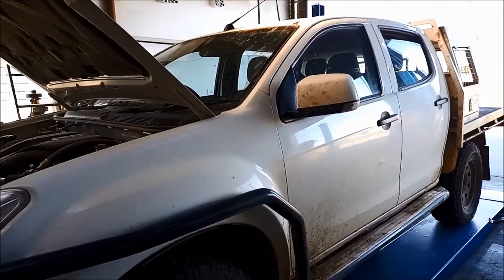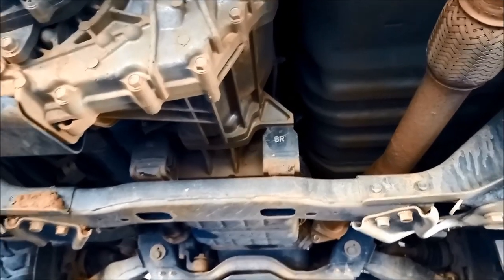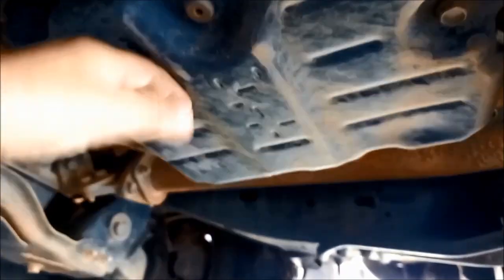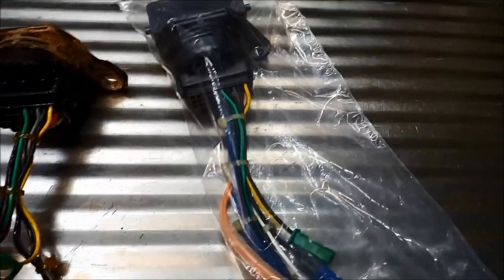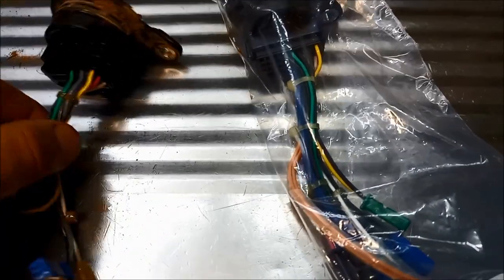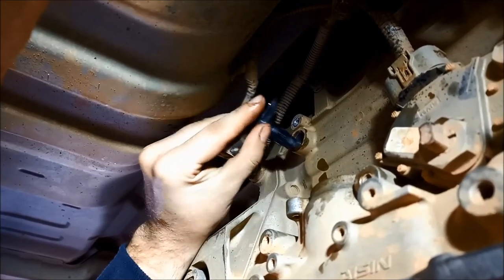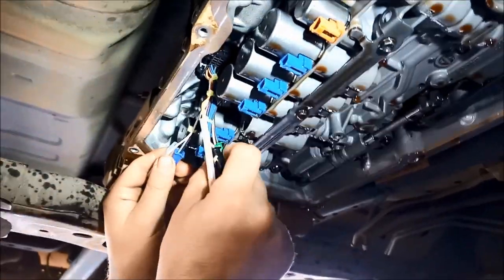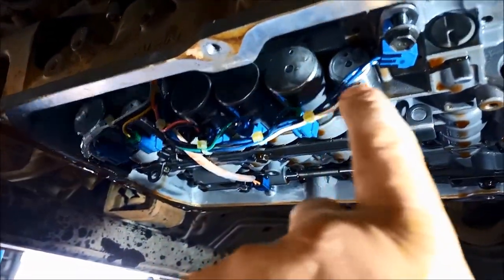AC60E AC60F AWR6B45 Transmission Limp Mode Multiple Codes replace Loom/Harness & Auto Trans Service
Isuzu D-Max 6 Speed AC60F Automatic Transmission Service & Repair Trans Limp Mode with Multiple Fault Codes present. Automatic Transmission Loom Replacement. Automatic Transmission Wiring Harness Replacement. Toyota AC60E/F 6 Speed Transmission

AC60E Automatic Transmission are 2WD Version
AC60F Automatic Transmission are 4WD Version
AWR6B45 Transmission
TB-68LS Transmission
TB-60SN Transmission

A760E
6 Speed Automatic Transmission
2006 Lexus GS 300
2006 Lexus IS 350
2007 Lexus GS 350
2007 Lexus IS 350
2010 Toyota Tundra 4.6L
2010 Toyota Sequoia 4.6L

A760F
6 Speed Automatic Transmission
2010 Toyota Tundra 4.6L 4WD
2010 Toyota Sequoia 4.6L 4WD
2010 Lexus GX 460

A760H
6 Speed Automatic Transmission
2006 Lexus GS 300 (AWD)
2007 Lexus GS 350 (AWD)
2007 Lexus IS 250 (AWD)
2008 Lexus GS 350 (AWD)
2009 Lexus GS 350 (AWD)

A761E
6 Speed Automatic Transmission
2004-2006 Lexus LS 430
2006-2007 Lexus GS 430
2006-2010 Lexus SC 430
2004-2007 Toyota Crown Majesta UZS186

A761H
6 Speed Automatic Transmission with transfer case for AWD
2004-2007 Toyota Crown Majesta UZS187

A860E
6 Speed Automatic Transmission
Toyota Dyna Cargo (JDM)
Hino Dutro
Hino 300

A960E
6 Speed Automatic Transmission
2006 Lexus GS 300
2007 Lexus IS 250
2008 Toyota Crown 2500CC
2012–present Toyota 86/Scion FR-S/Subaru BRZ

AA80E
8-speed automatic transmission
2007-present Lexus LS 460
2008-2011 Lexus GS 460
2008-present Lexus IS F
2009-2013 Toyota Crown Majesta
2014-present Cadillac CTS (Aisin TL-80SN variant with a 4.056 reverse gear and a 2.85 final drive ratio)
2016-present Lexus RC F
2016-present Lexus GS

AA80F
8-speed automatic 4WD transmission. Same gear ratios as the AA80E but a shorter 3.133 final drive ratio is used.
Lexus LS 460
Lexus LX570
Land Cruiser 5.7

AA81E
Pairs with Toyota 2GR-FSE V6 engine.
2014-present Lexus GS 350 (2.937 final drive)
2014-present Lexus IS 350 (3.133 final drive)
2015-present Lexus RC 350
2013-present Toyota Crown Athlete

AB60E
6 Speed Automatic Transmission
Torque converter lockup in 4th, 5th and 6th gears. Electronic control. Two overdrives.
2007- Toyota Tundra 5.7L
2010- Toyota Tundra 4.6L
2008- Toyota Sequoia 5.7L
2010- Toyota Sequoia 4.6L

AB60F
6 Speed Automatic Transmission
Torque converter lockup in 5th and 6th gears.
2007- Toyota Tundra 5.7L (4x4)
2010- Toyota Tundra 4.6L (4x4)
2008- Toyota Sequoia 5.7L (4x4)
2010- Toyota Sequoia 4.6L (4x4)
2009 Lexus LX 570 (4x4)

AC60E
6 Speed Automatic Transmission RWD
2015-present Toyota Hilux 2.4 D-4D Eighth generation (AN120/AN130)

AC60F
6 Speed Automatic Transmission 4WD
2015-present Toyota Hilux 2.4 D-4D AWD & 2.8 D-4D AWD Eighth generation (AN120/AN130)
2019-present Toyota HiAce/Toyota Commuter 2.8 D-4D Sixth generation (H300)
Isuzu D-Max

AWR6B45
6 Speed Automatic Transmission
Isuzu D-Max

ewffiHwh3792wyp9y2yr723#%%&%ÊADG$^^$$^#$%^$%&